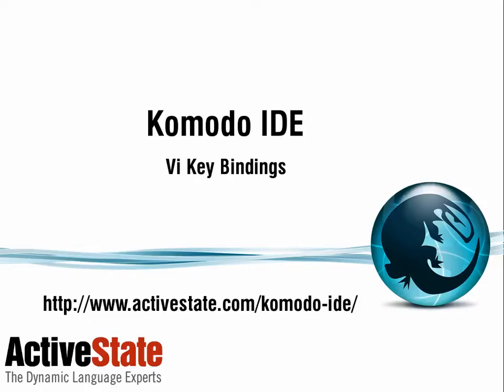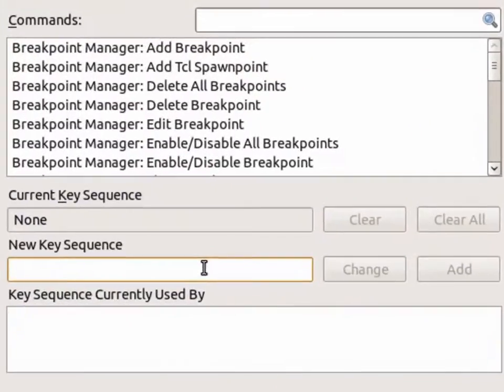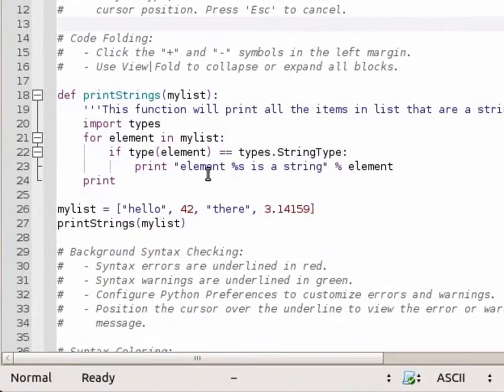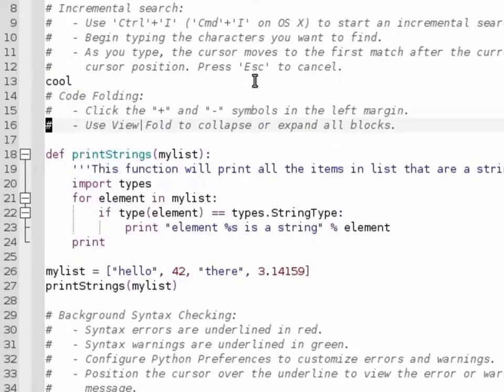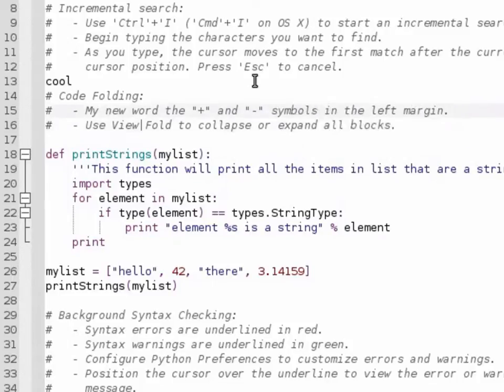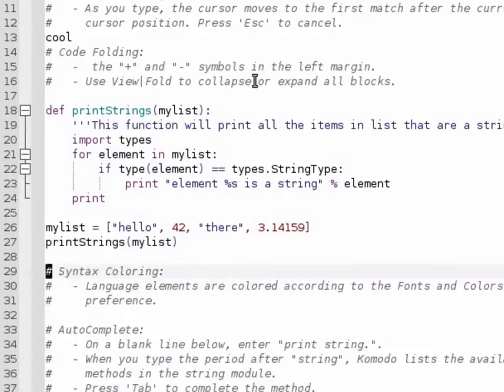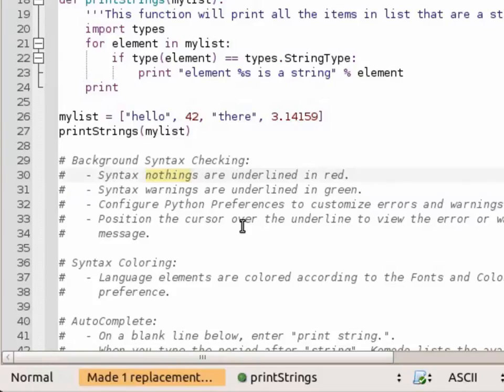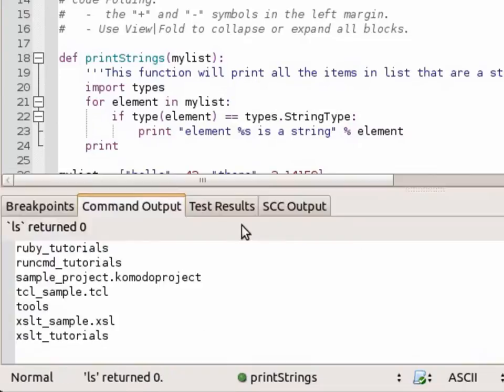Komodo IDE: Vi Key Bindings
A demonstration of Komodo IDE's Vi Emulation. ActiveState's Todd Whiteman steps through how to set Komodo to emulate Vi/Vim,  shows a few editing and navigation tricks, and demonstrates the ":command" field for performing substitutions and running shell commands.

to check out all Komodo IDE's features and to download a 21-day trial today.